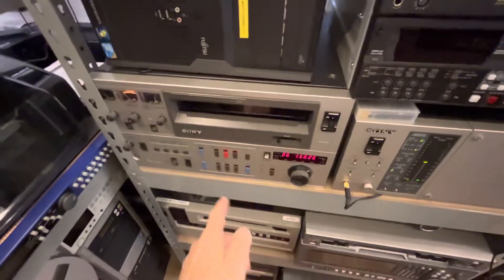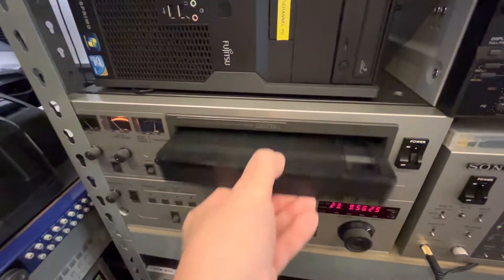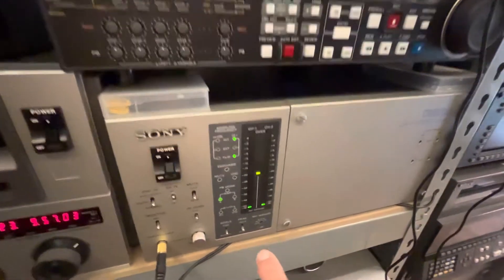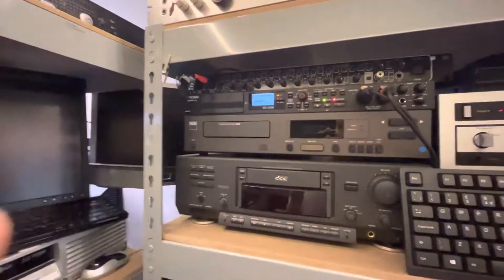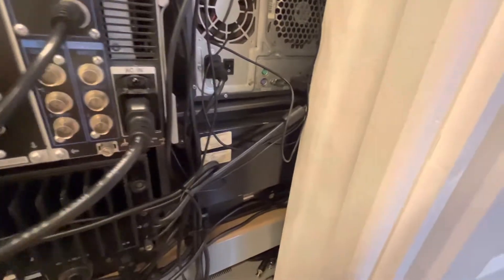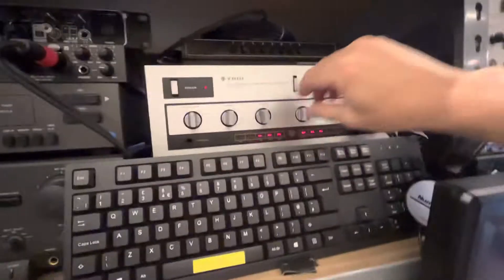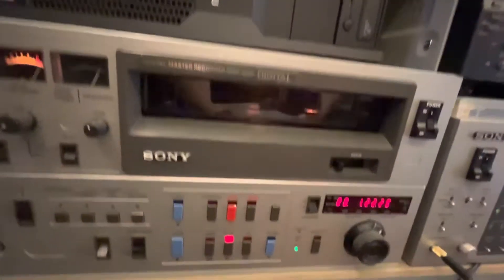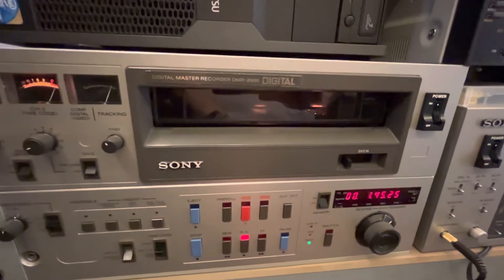Pcm 1630 Sony Umatic Digital Audio Transfer to wav pcm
Back to work!  Pcm 1630 digitisation at avtransfers.co.uk